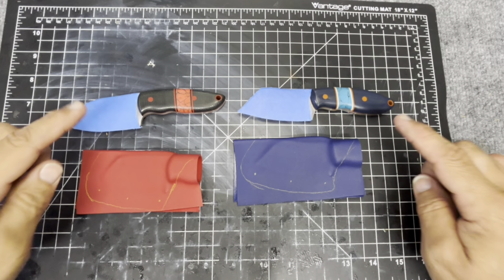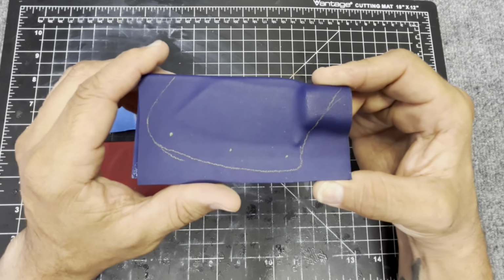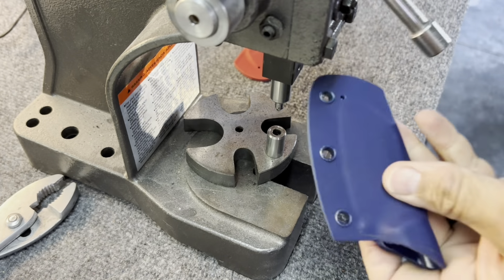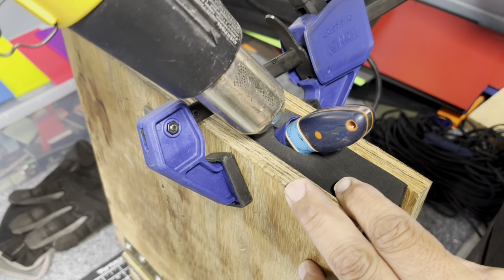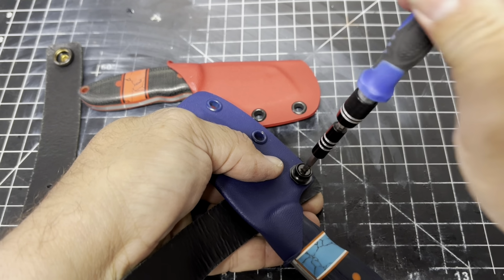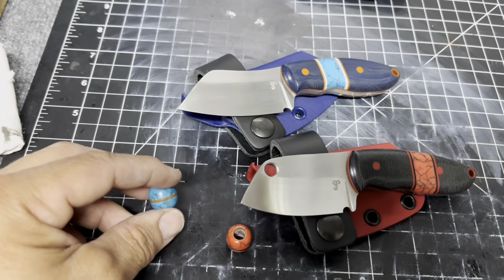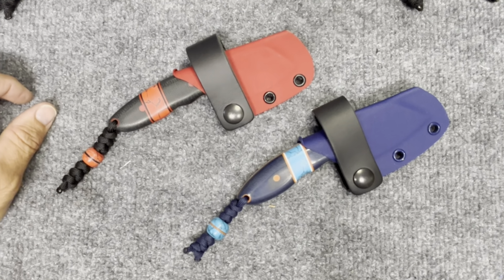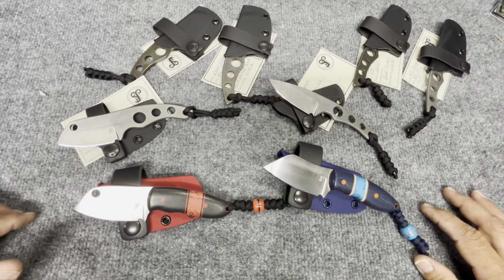Sheaths and Sharpening Finish The Nitro V Fixies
It’s been an amazing month finishing up 8 fixies.   These last two Nitro V blades have turned out really good.   Going to be amazing EDC Fixed Blade for someone.

Check out the Etsy Store

AriesEDC TShirts

Knife Making Suppliers
Jantz